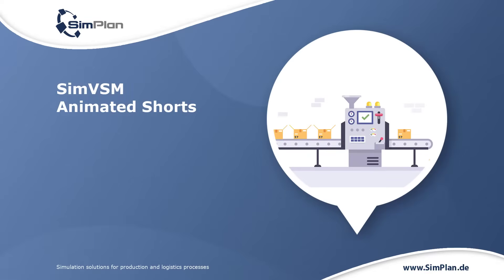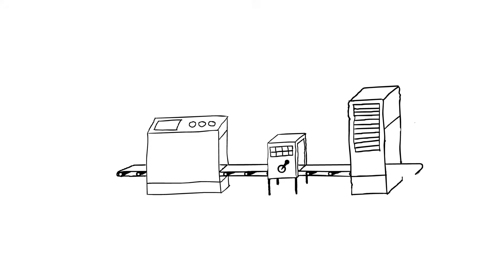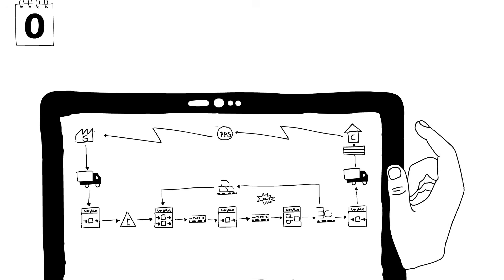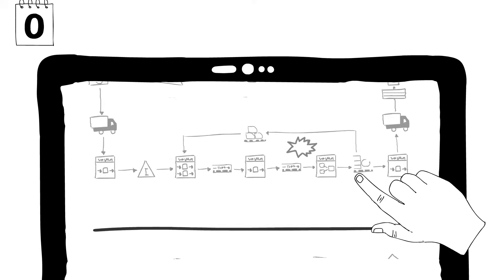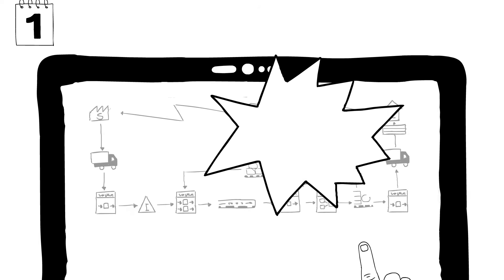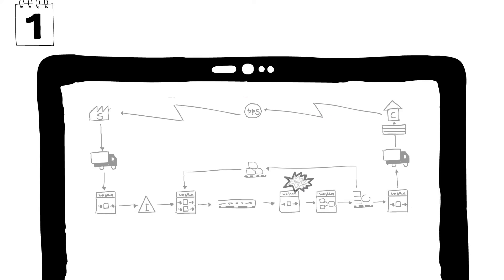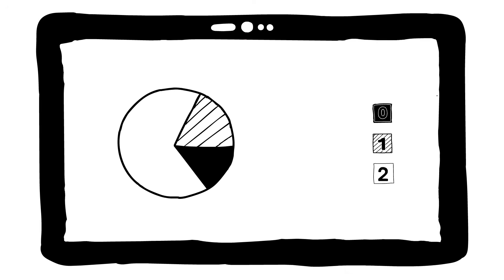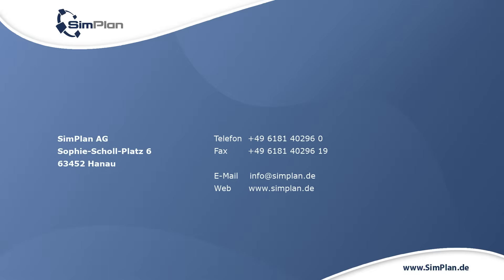SimVSM Animated Shorts: Value stream design (Value stream mapping)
The first step in value stream management is value stream mapping, which involves recording the current status of a production system. Based on the findings and possible targets, the value stream design is carried out in a second step, for example to achieve a reduction in inventories or an increase in delivery reliability.
The optimization potentials are not always obvious and easy to calculate. In practice, this is why only a few studies are carried out.
The SimVSM app therefore also supports value stream design and opens up the possibility of investigating a much wider range of changes.